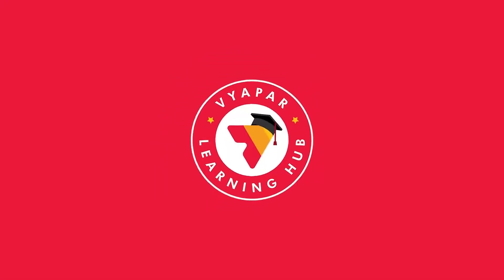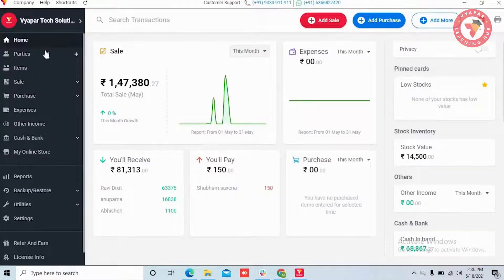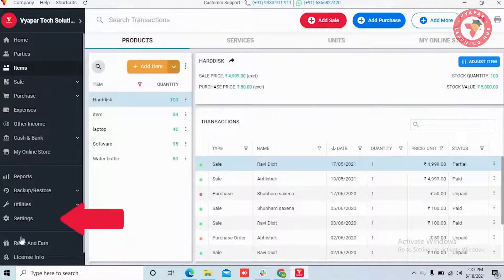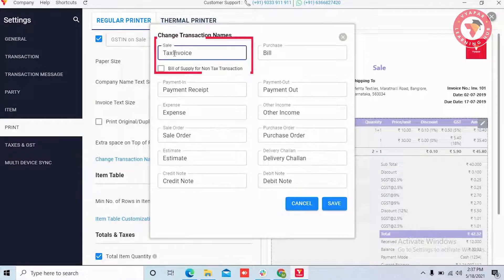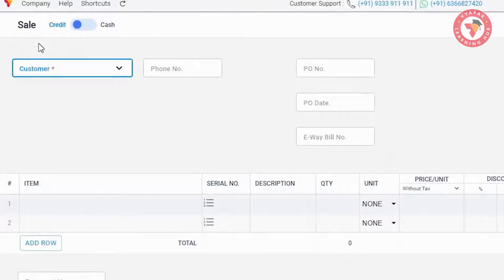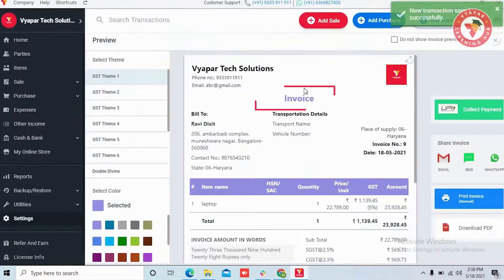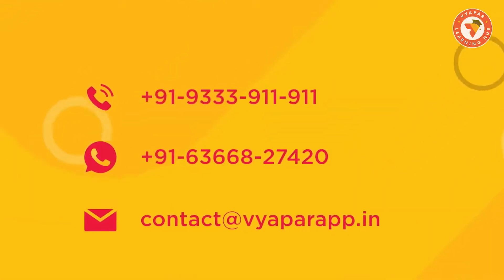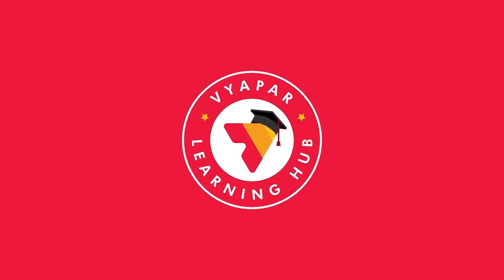How to change Transactions Name (ENGLISH) Desktop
. जानिये कि व्यापार ऍप में ट्रांसेक्शन का नाम कैसे और कितनी आसानी से बदल सकते हैं ? Isi ke sath ye bhi janange ki-
1. Transaction name hota kya hai?
2. Transaction name badlne ki jaroorat kyu hoti hai?